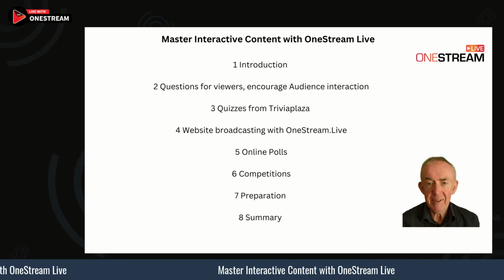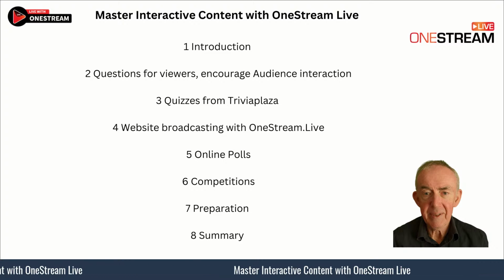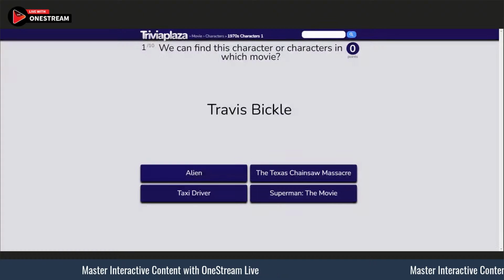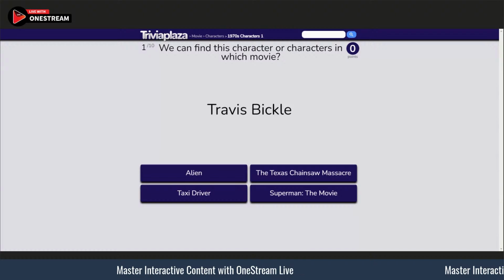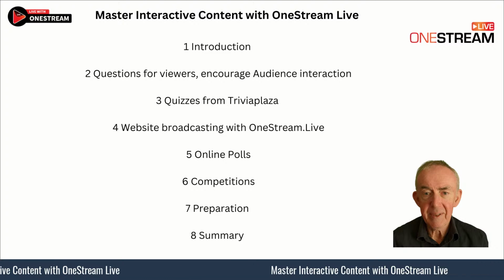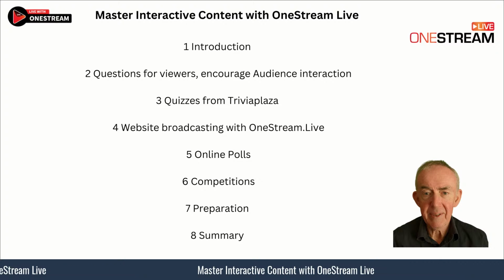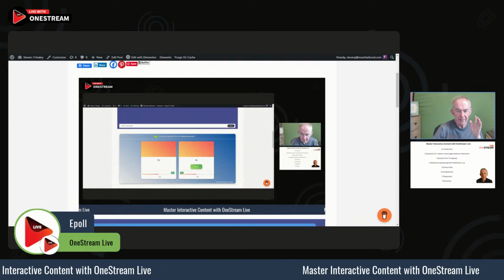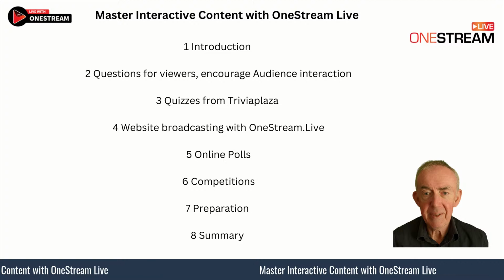Master Interactive Content with OneStream Live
Boost your live streams' engagement and interaction with OneStream Live! In this video, Steven demonstrates how to create interactive content that captivates your audience and keeps them coming back for more. Learn how to use OneStream Live's powerful features to make your streams more dynamic and engaging.